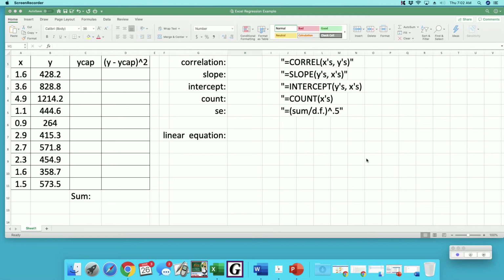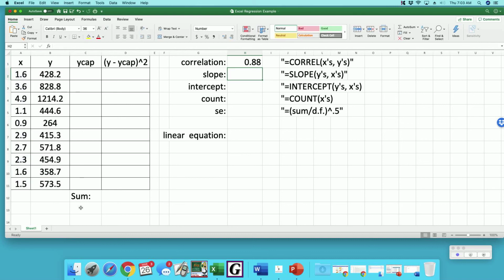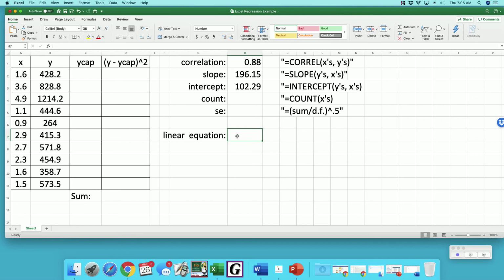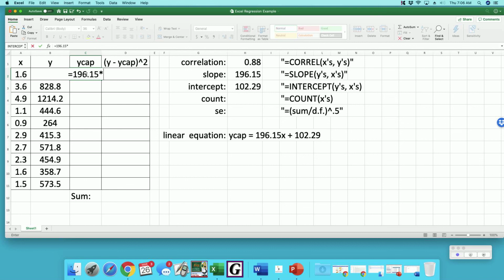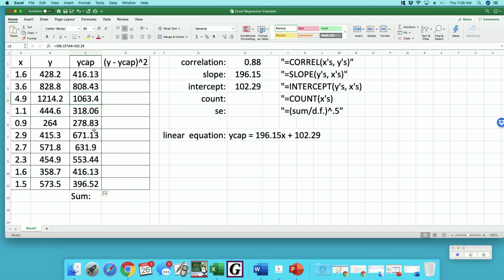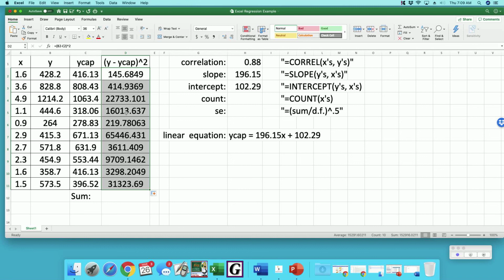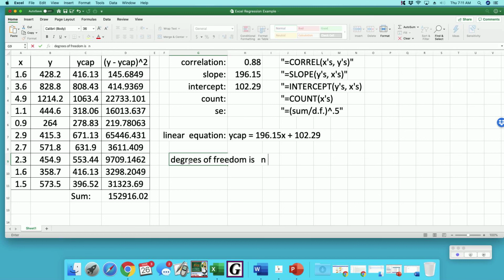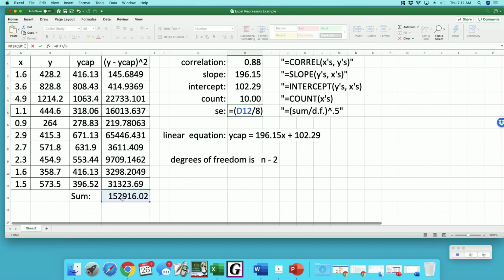Standard Error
This video reviews the calculation of the correlation coefficient,  slope, and y-intercept.  It also teaches you how to calculate standard error from ycap, (y-ycap)^2, and degrees of freedom, count-2.